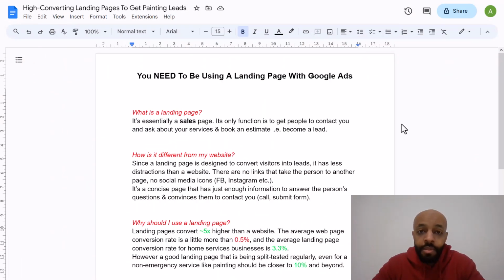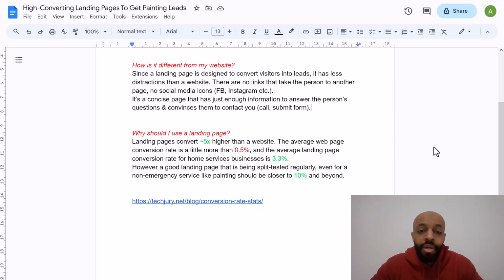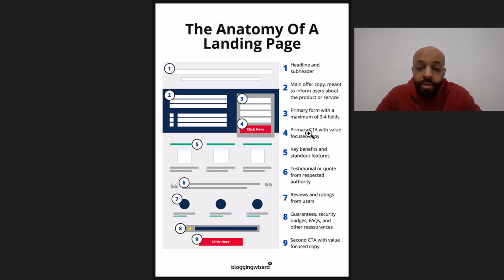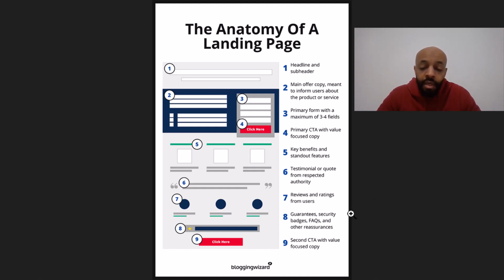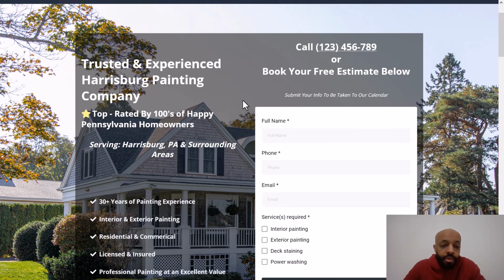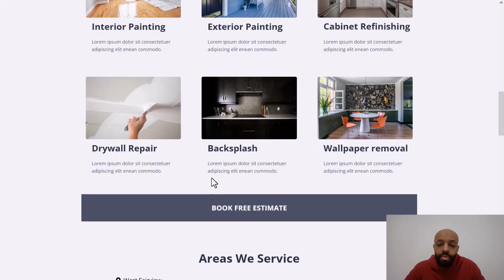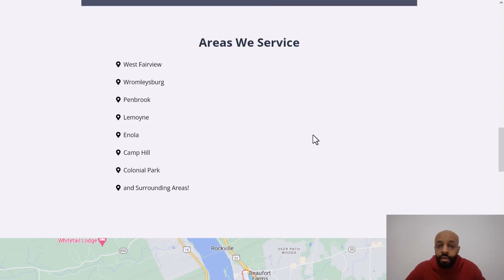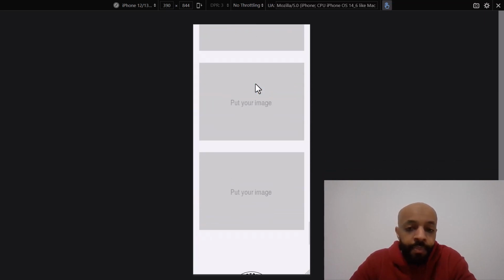Painting Company Landing Page For Lead Generation | Google Ads For Painters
Without a doubt, landing pages are the most important part of running Google Ads nowadays. A good landing page will set you apart from your competitors and ensure your campaigns are successful and profitable.

Timestamps:
0:00 - Intro
0:47 - What is a landing page?
03:52 - The anatomy of a landing page
07:22 - Template (desktop version)
12:38 - Template (mobile version)
14:41 - Outro